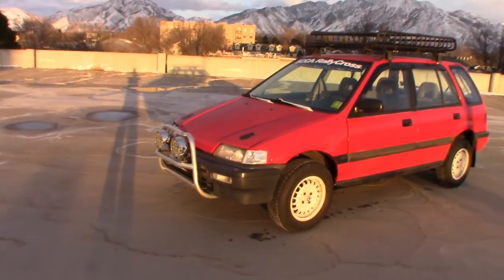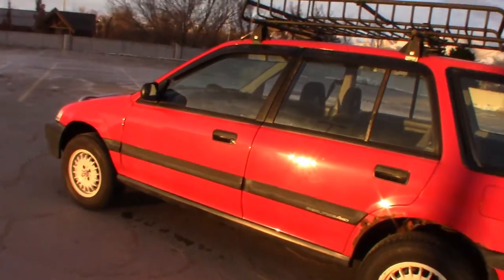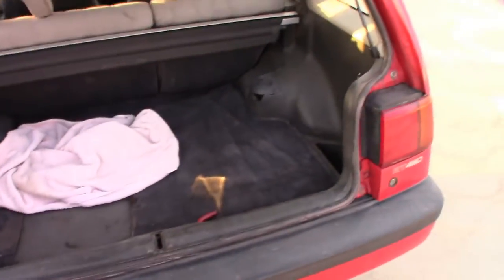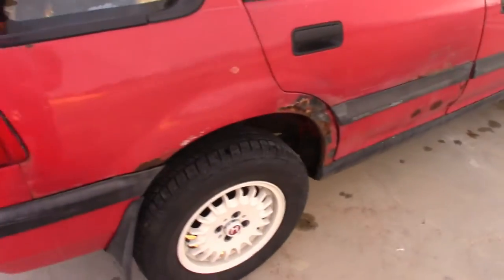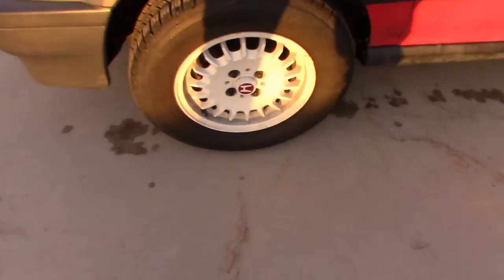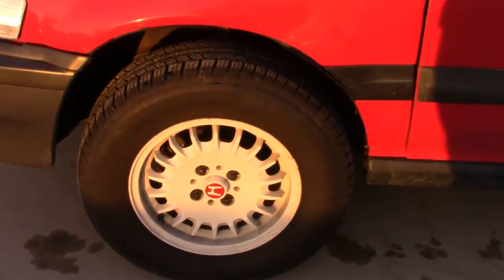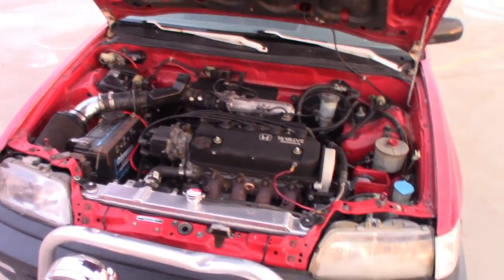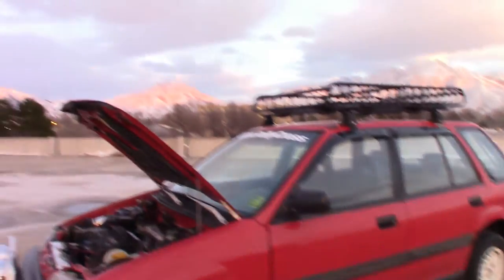1991 Honda Civic Wagon RT4WD Walk Around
Sorry about the Wind Sound.

Fairly stock besides the 2 inch lift. JDM from Bull Bar. E30 Bottle cap wheels. Welded VC for that sweet RTAWD effect. Acura Integra DA seats. JDM ZC SOHC motor. So basically stock. YA DIG?